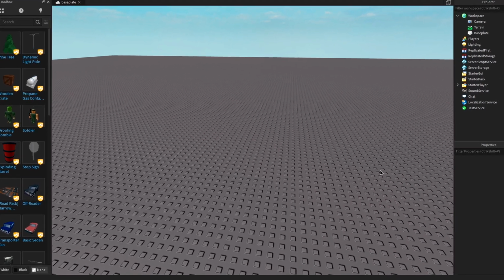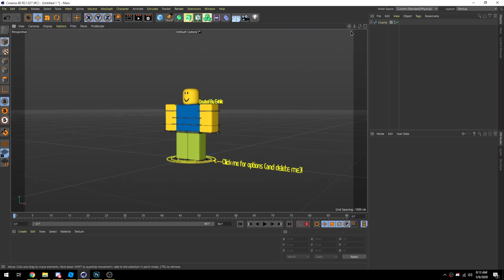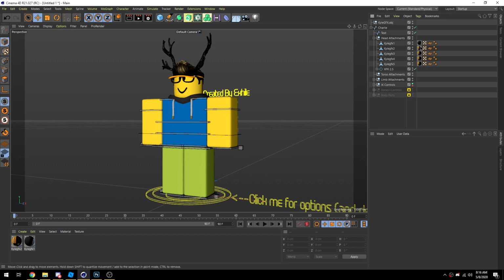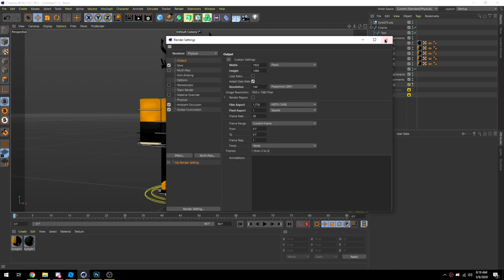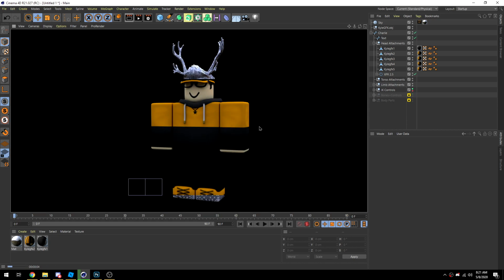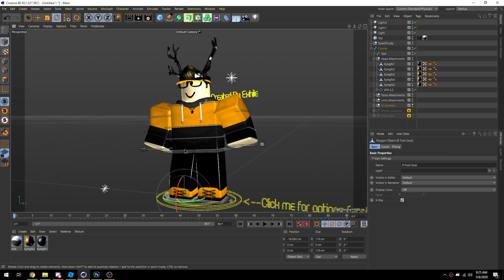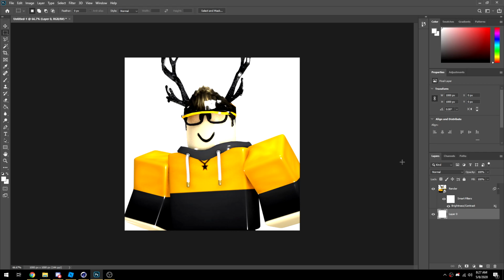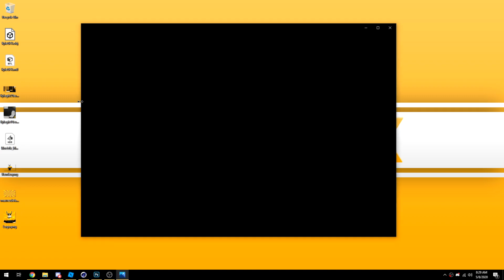How to make ROBLOX GFX for Beginners [Tutorial]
■ PROGRAMS NEEDED:

■ Roblox Studio - For exporting the .OBJ file
■ Load Character Lite by AlreadyPro - For exporting the character
■ MAXON Cinema 4D R21 - For rendering purposes
■ Adobe Photoshop CC 2020 (or any alternative) - Editing and post processing